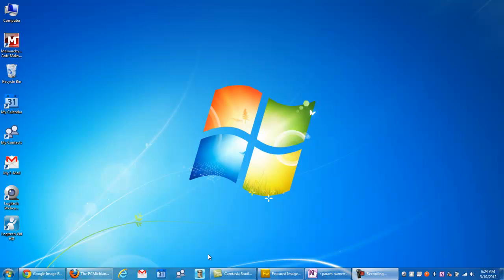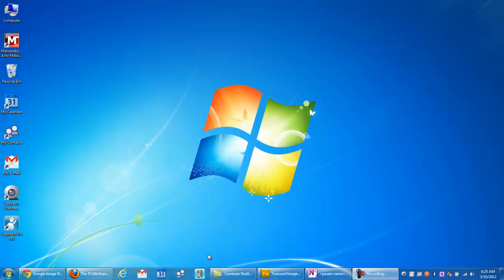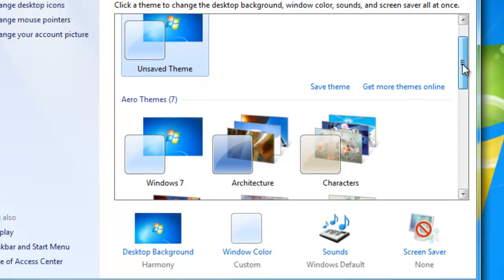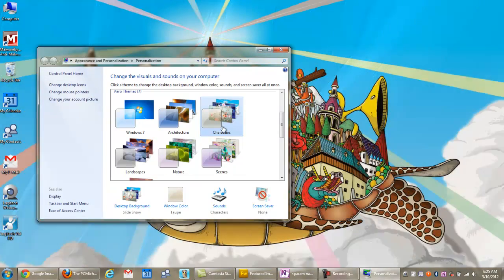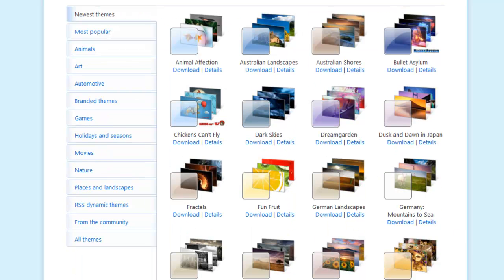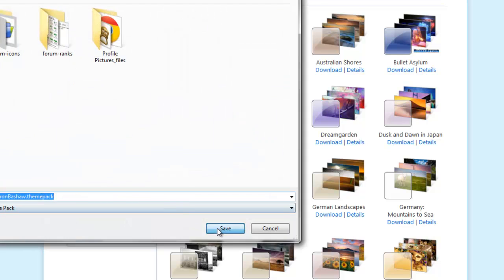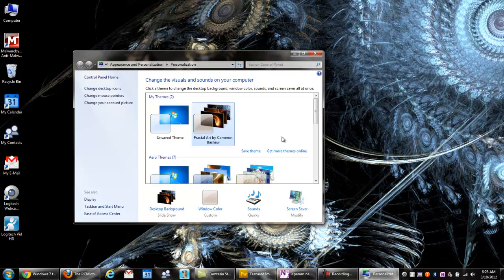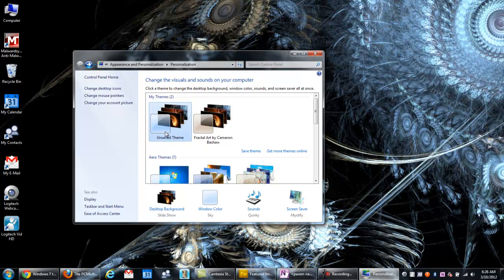How To Customize the Windows 7 Look with Aero Themes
This video will show how to customize the Windows 7 look with Aero Themes for a sleek stylish operating system desktop environment